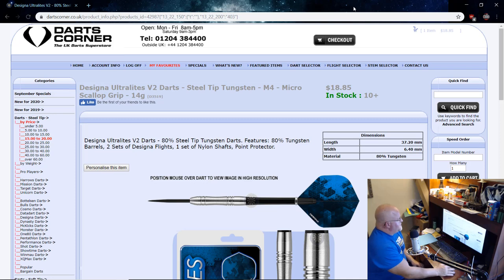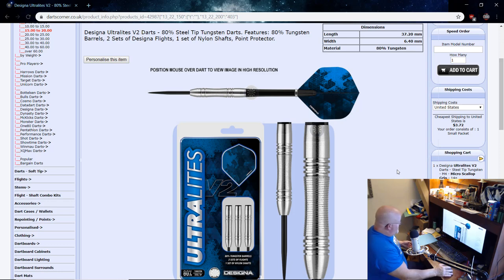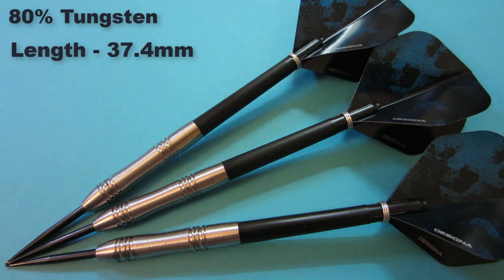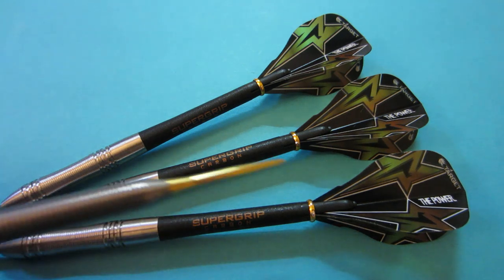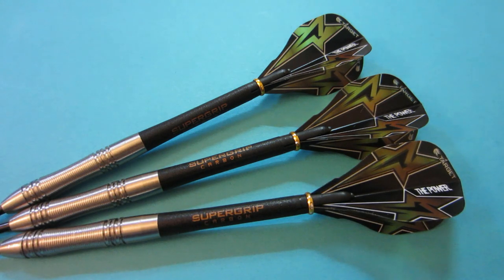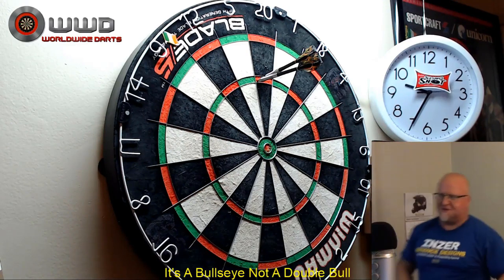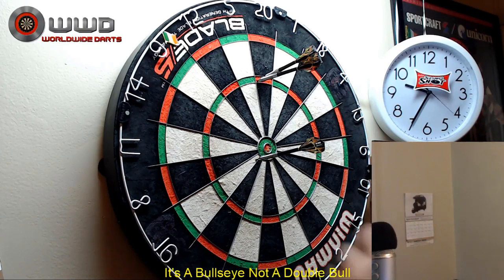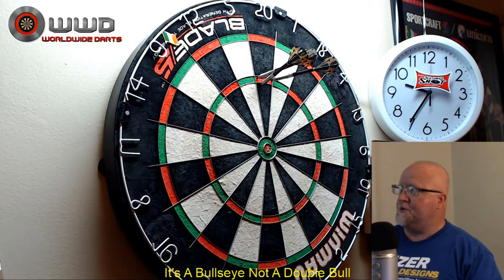Product Testing - Designa Ultralites V2 Micro Scallop Grip Darts - 14 Grams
In this video I take a look at the 14 gram Designa Ultralites V2. These are the Micro Scallop grip design. What an incredible, affordable little dart from Darts Corner.